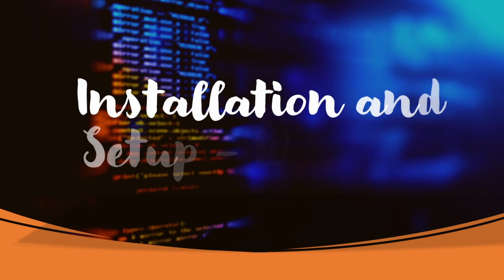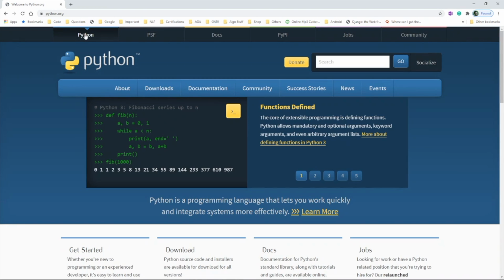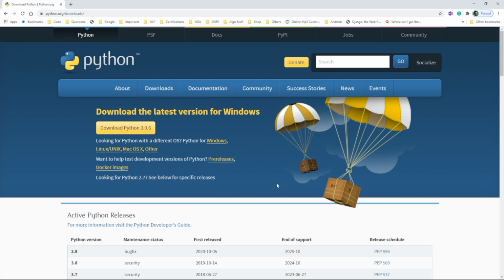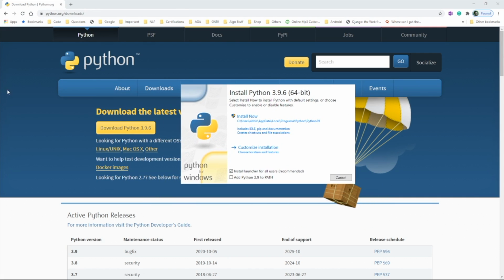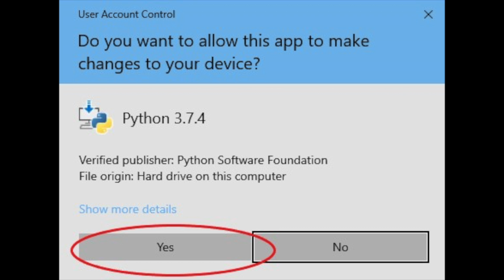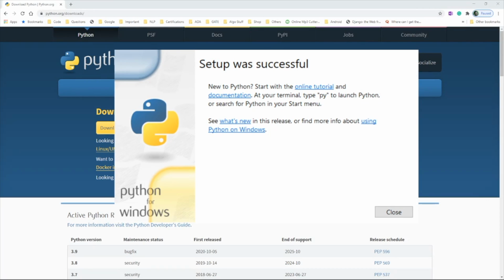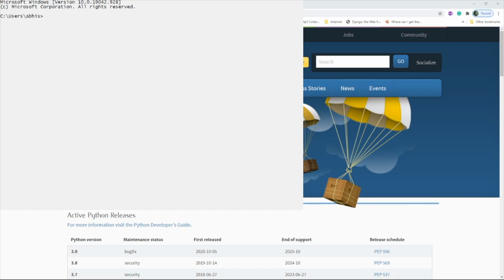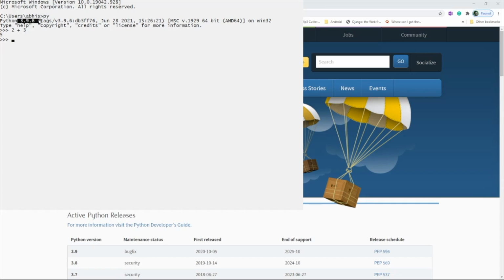004 Python Tutorial for Beginners 101 - Installation and Setup - Windows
Initial installation and setup required for following along with the tutorial.